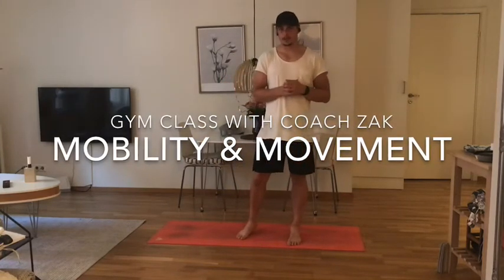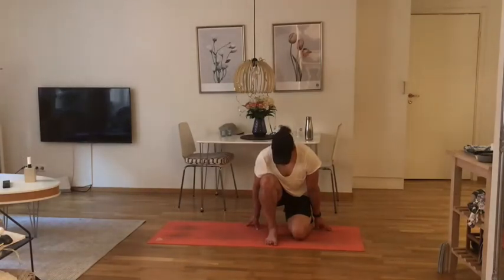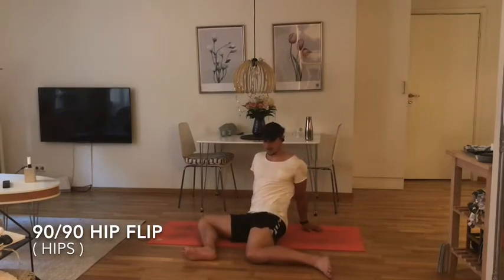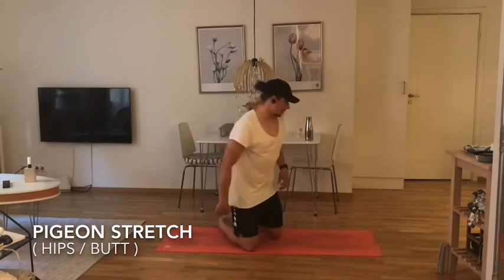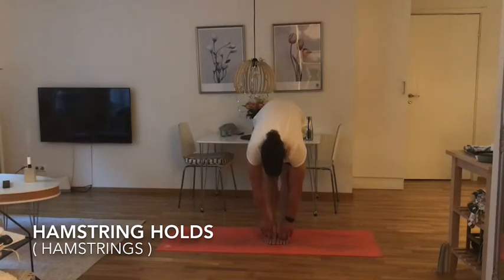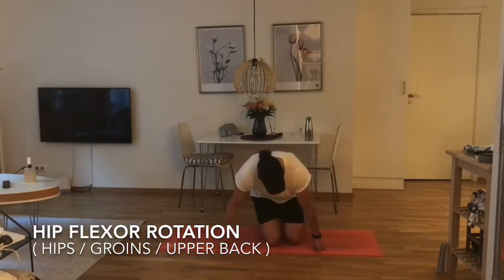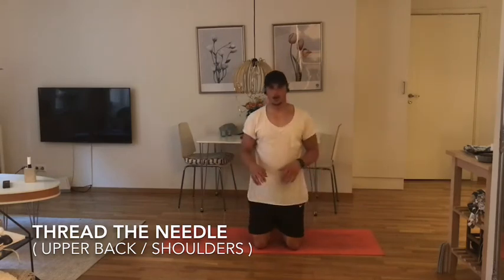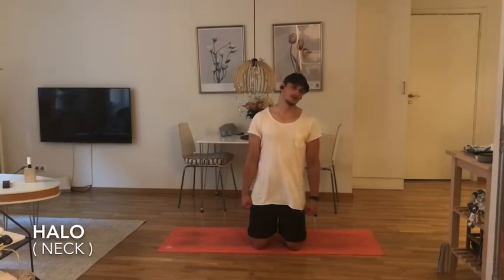Gym Class with Coach Zak #9 - Mobility & Movement